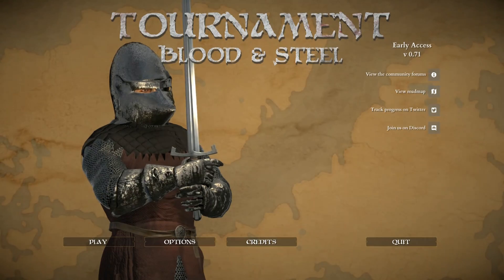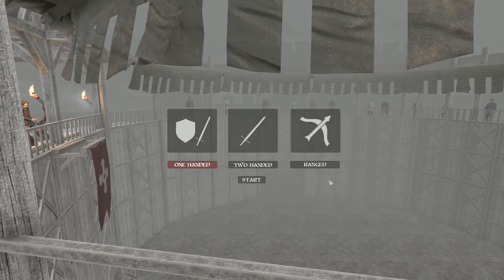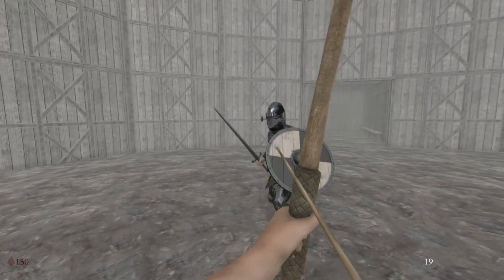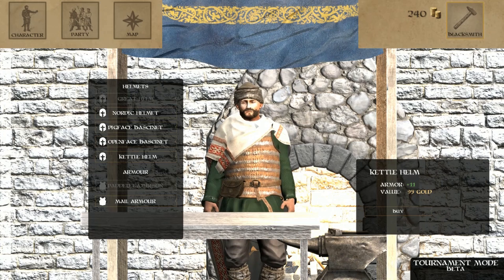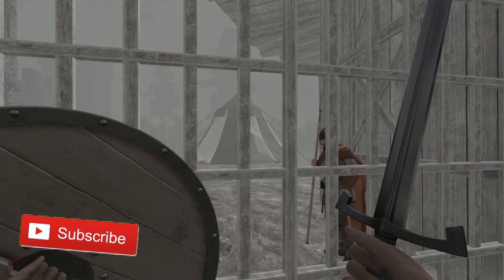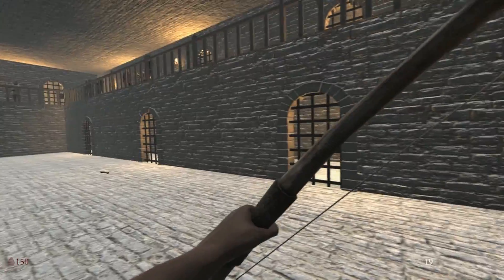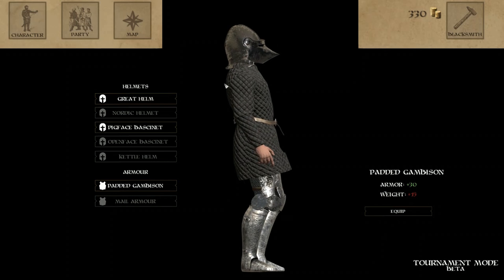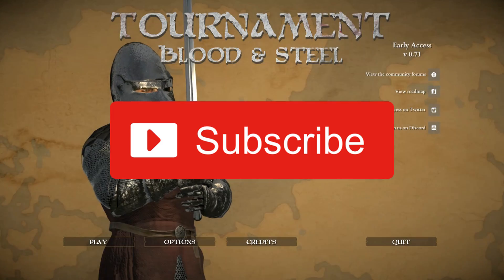TOURNAMENT: BLOOD & STEEL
HOPE YOU GUYS ENJOYED THE VIDEO MAKE SURE TO HIT THE